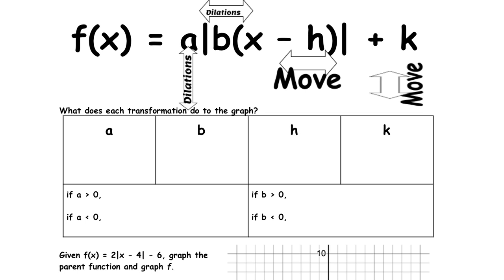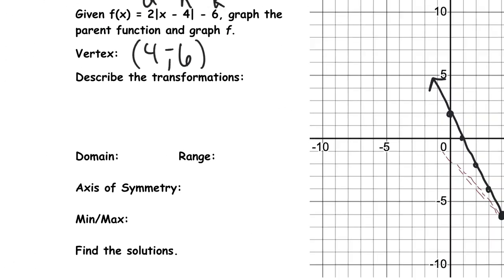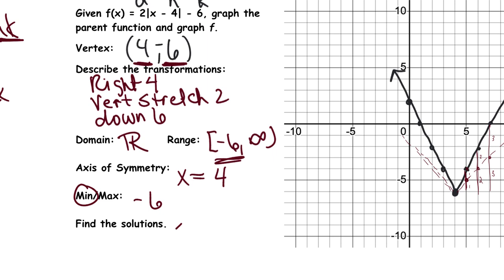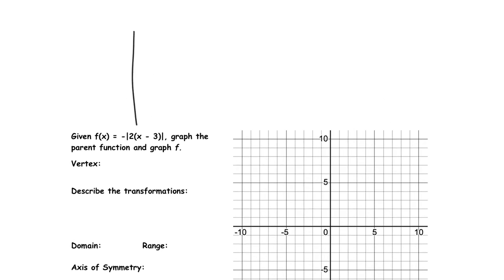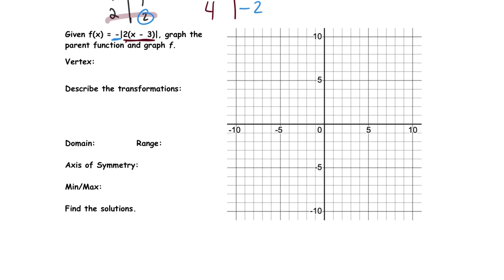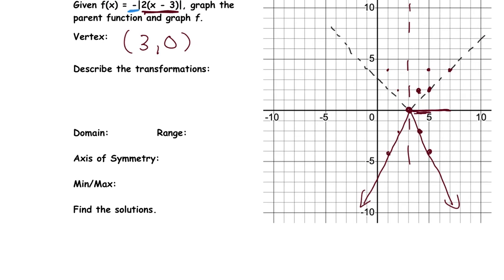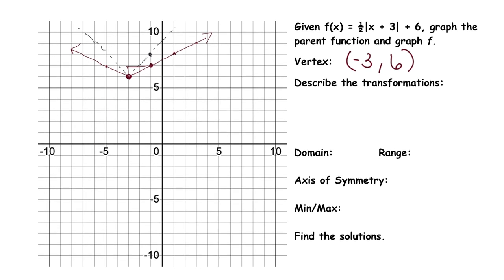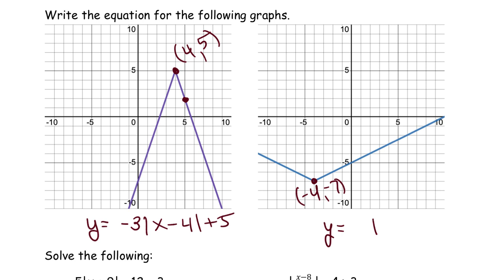27 Dilations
00:00 Slide 1
00:05 Slide 2
00:10 Slide 3
09:30 Slide 4
09:35 Slide 5
09:40 Slide 6
09:45 Slide 7
22:05 Slide 8
22:10 Slide 9
22:15 Slide 10
22:20 Slide 11
25:21 Slide 12